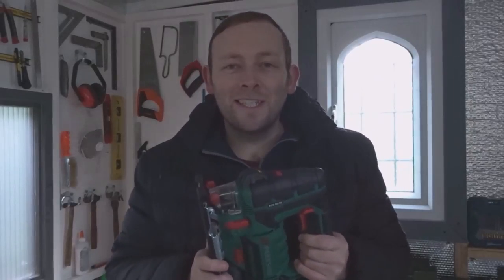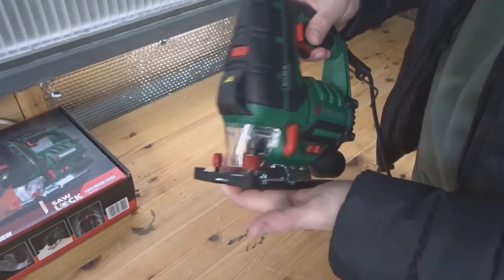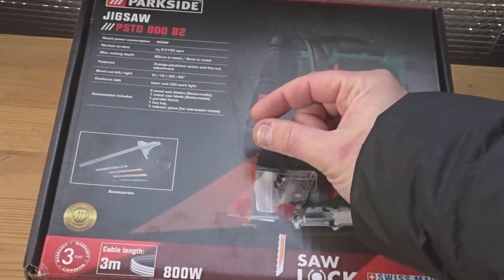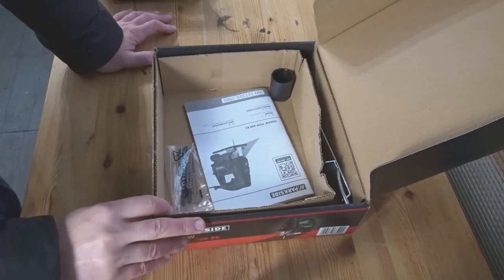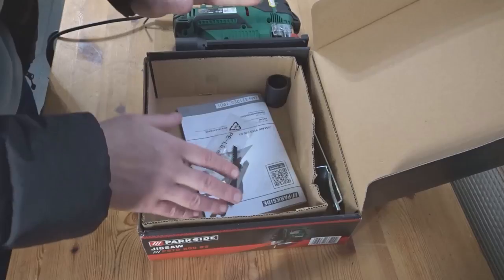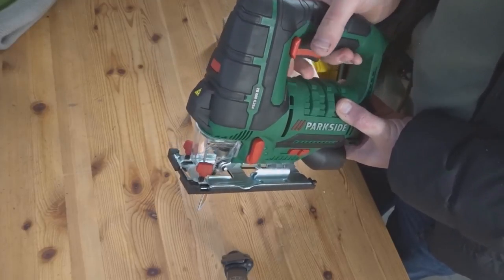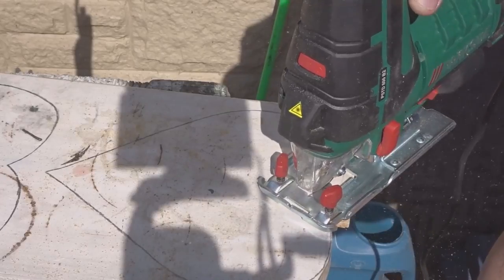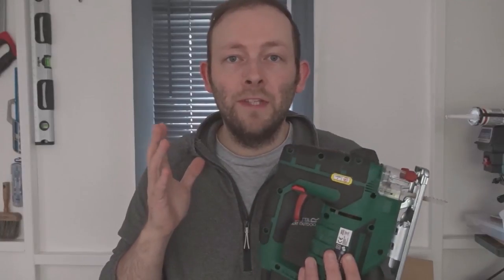Parkside Jigsaw PSTD 800 B2 from Lidl Unboxing, Testing & Review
The Parkside Jigsaw PSTD 800 B2 from Lidl here in the UK. This video is my Unboxing, Testing & Review of this Jigsaw.

Amazon UK Link to Parkside Jigsaw PSTD 800 B2